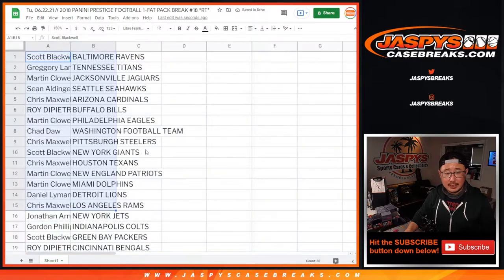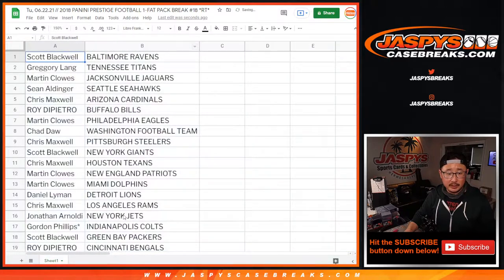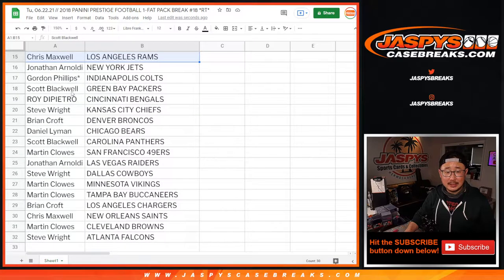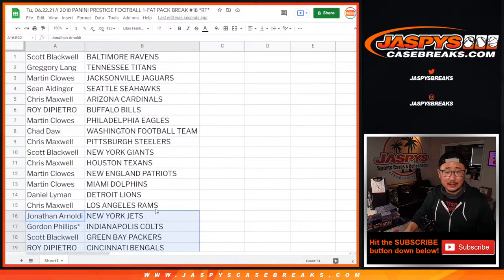Tu, 06.22.21 // 2018 PANINI PRESTIGE FOOTBALL 1-FAT PACK BREAK #18 *RT*